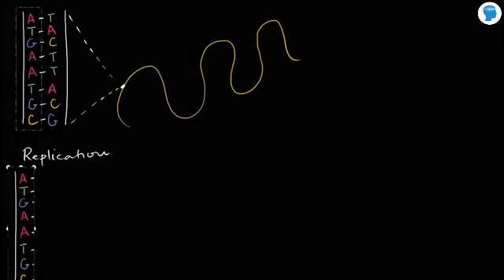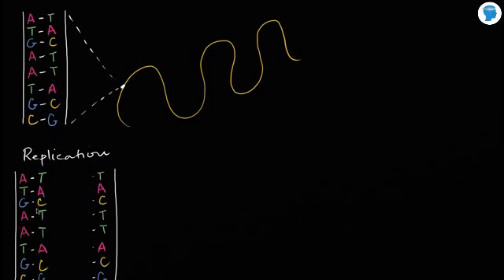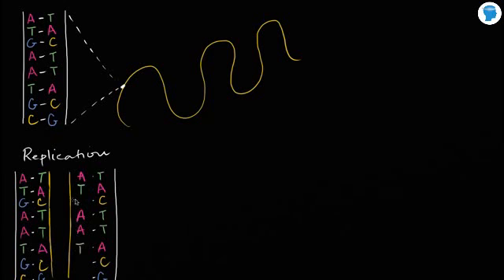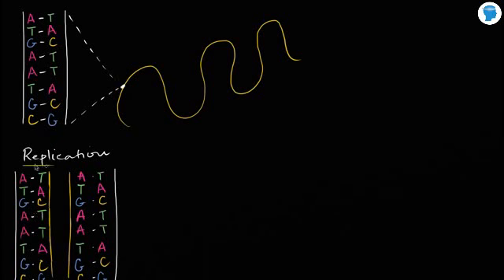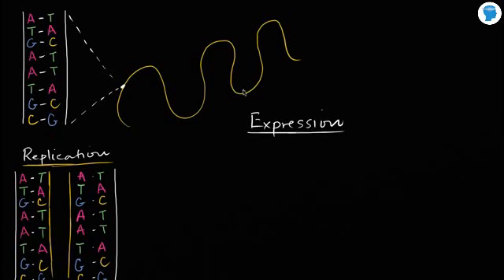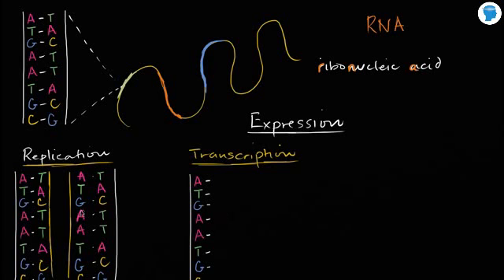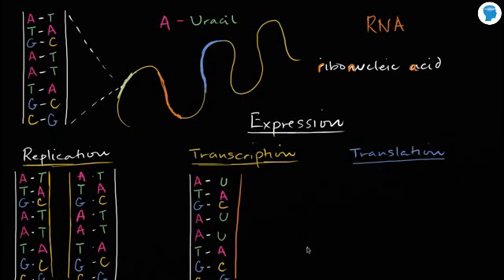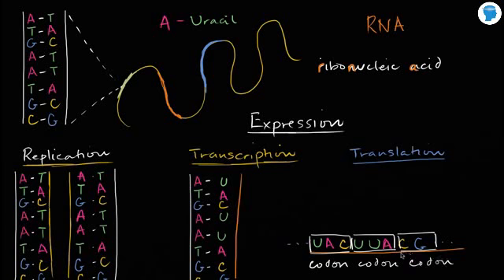Online Tutorial On RNA Transcription And Translation- Biology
Expertsmind- Transcription is the first step of gene expression, in which a particular segment of DNA is copied into RNA (mRNA) by the enzyme RNA polymerase. Both RNA and DNA are nucleic acids, which use base pairs of nucleotides as a complementary language. The two can be converted back as well as forth from DNA to RNA by the action of the correct enzymes.